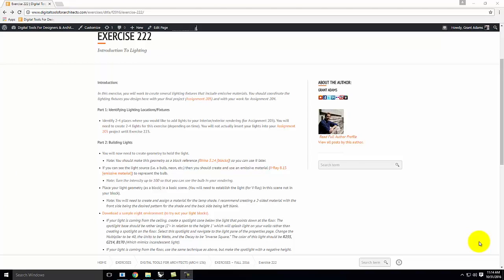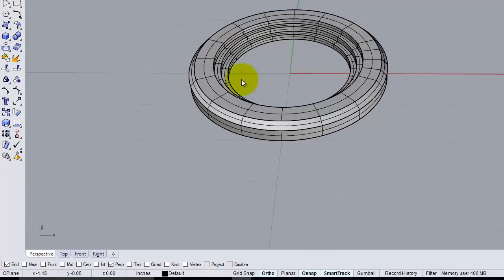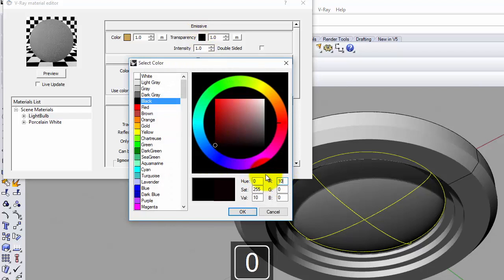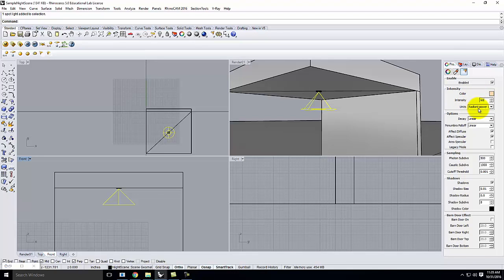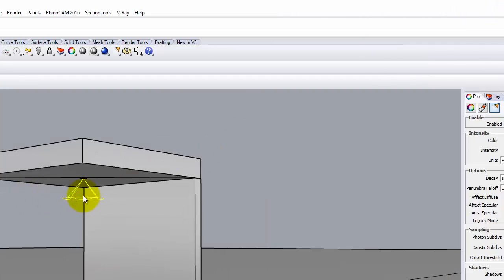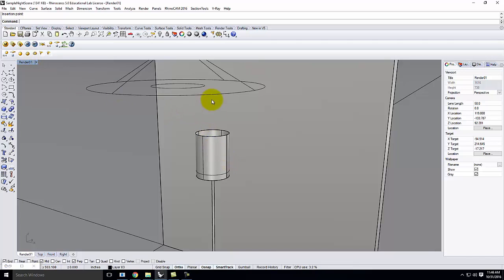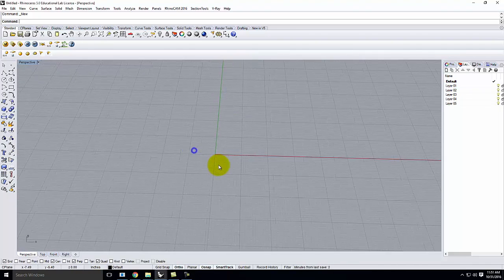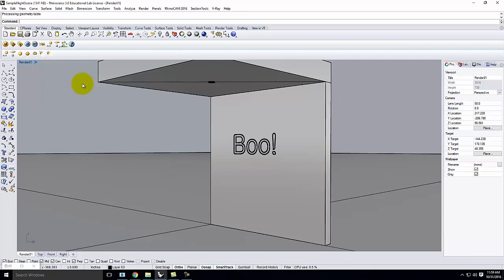Lecture 222 - Introduction to Lighting (Fall 2016)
An overview of basic lights and lighting techniques in Rhino & V-Ray.  Includes how to use an emissive material to mimic a light bulb and how to install V-Ray lights in a scene.  Covers creating and using can or recessed lights and lamps with lamp shades.  Also includes how to create a neon tube in V-Ray for Rhino.